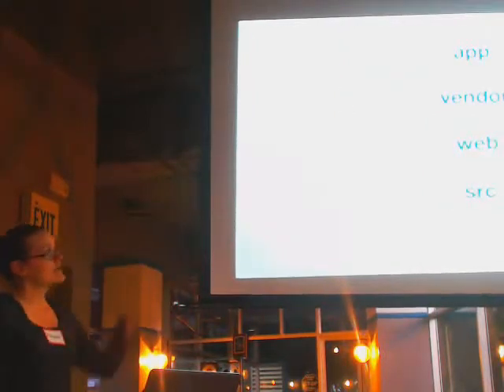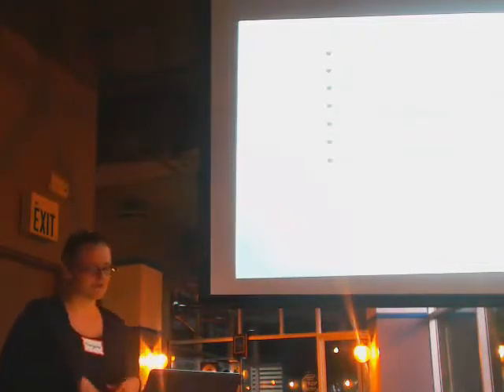Symfony and Brune